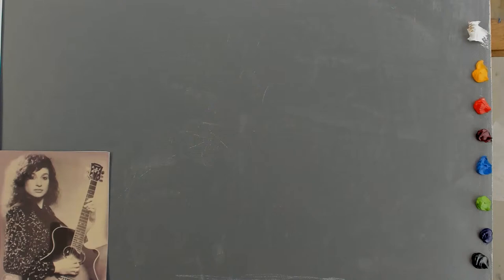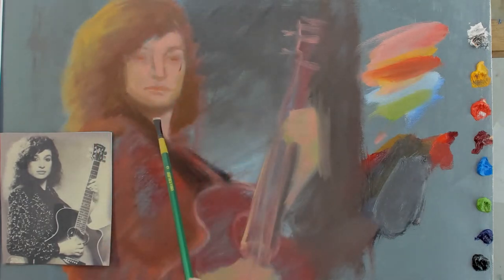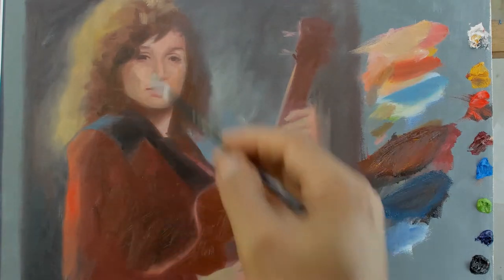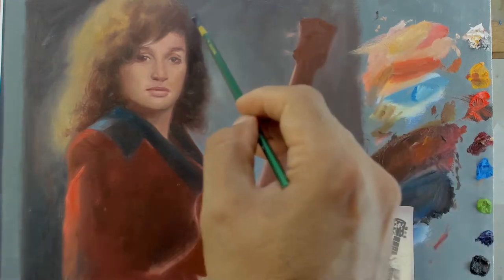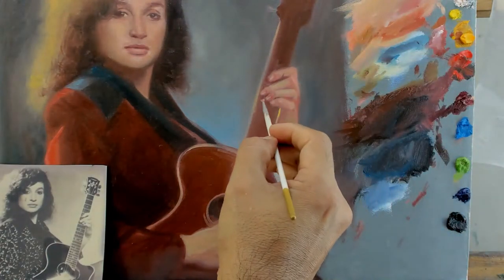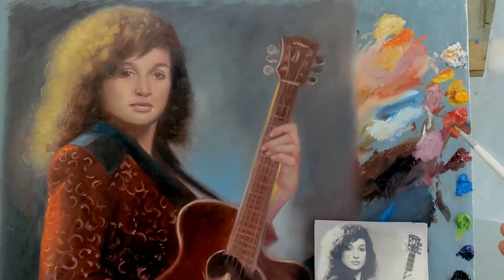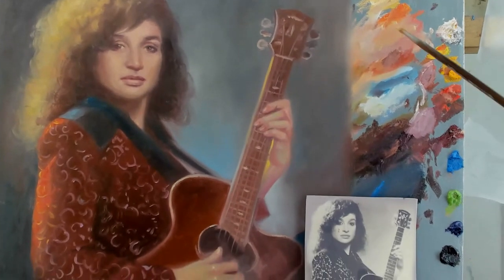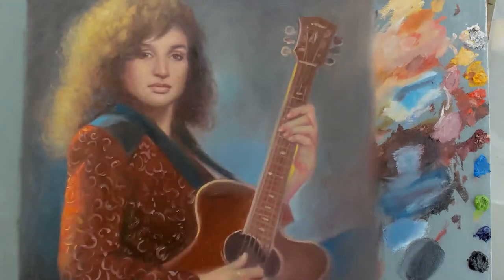Live oil painting commission